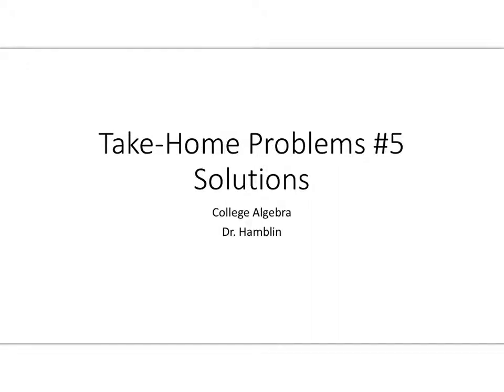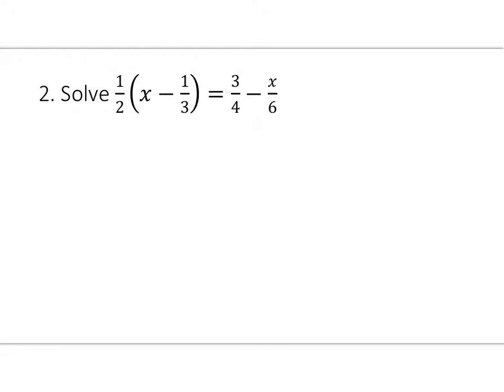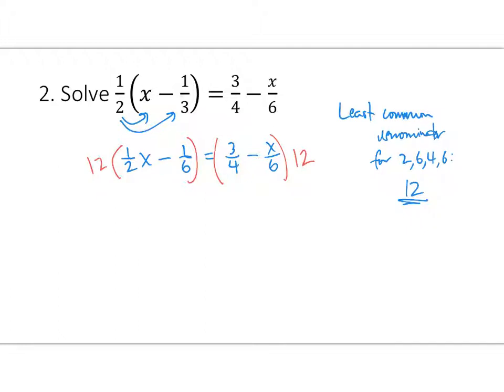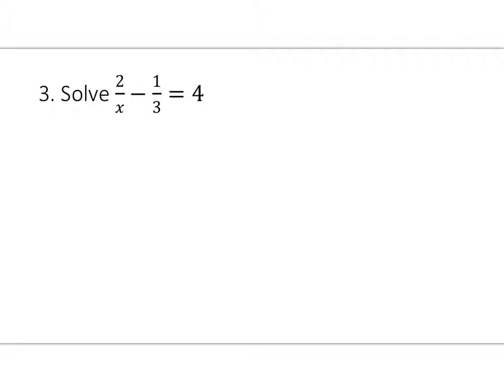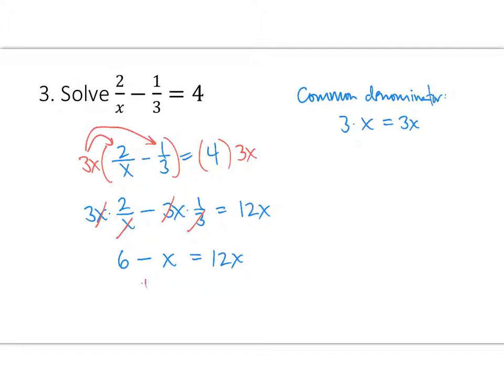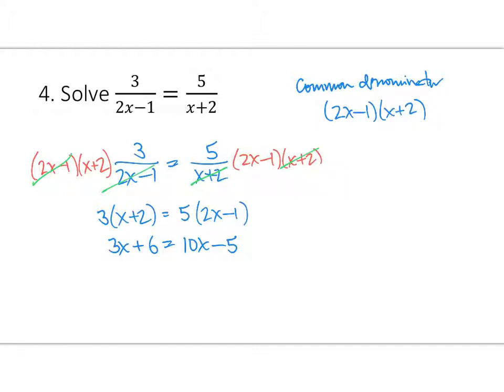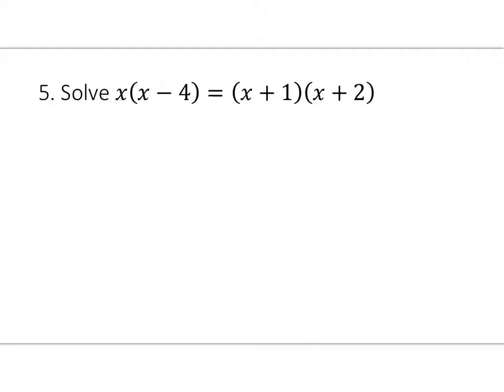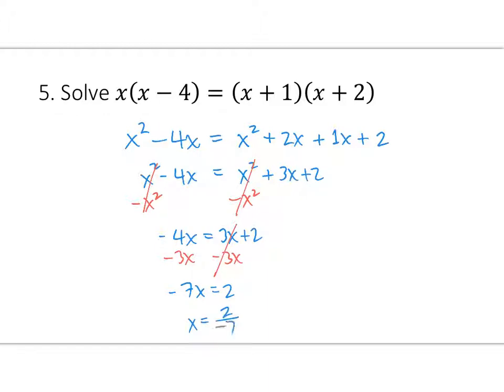Take-Home Problems #5 Solutions